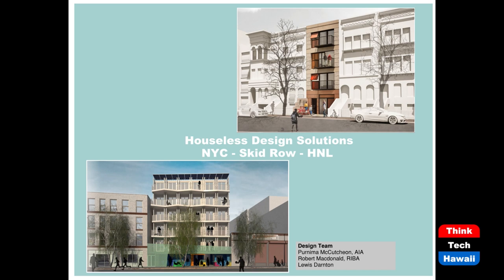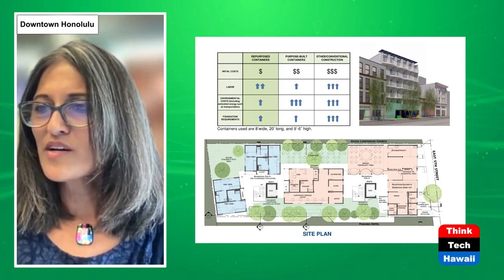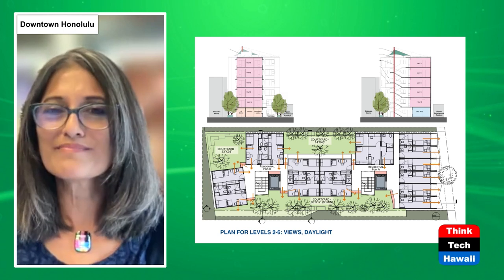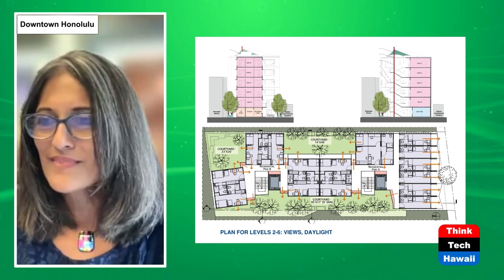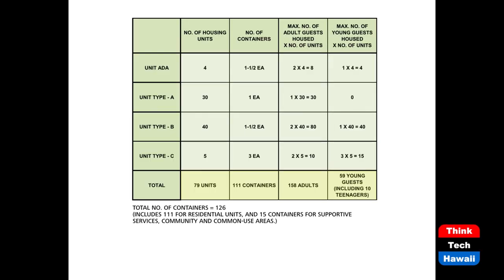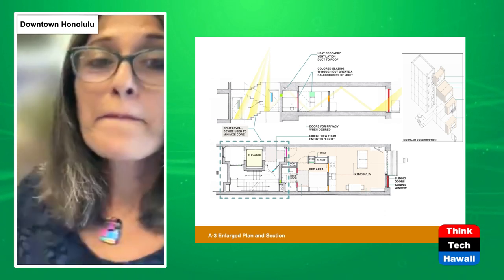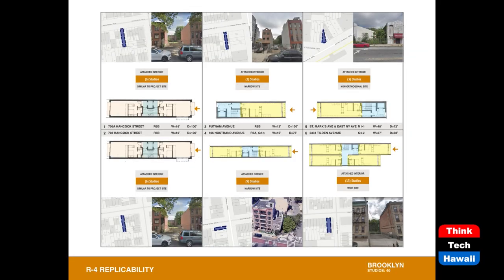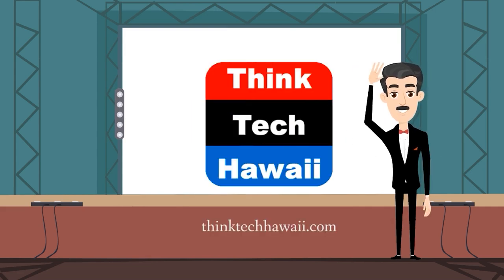Housing the Houseless: Skid Row to Honolulu (Code Green)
Using Shipping Containers as Low Cost Homes.  The host for this show is Howard Wiig.  The guest is Purnima McCutcheon.

One of the core problems faced by wealthy nations worldwide is the plight of the houseless.  A few architects have reached an innovative way of partially solving the problem.  They build multi-family, multi-floor buildings on small urban sites using shipping containers which are by design are extremely strong and durable.  The complexes include 160 to 480 square foot living spaces, and common areas include 24/7 access to bathrooms and drinking water, and offices for supportive services.  The key target populations include vulnerable women and children and the chronically homeless.  Amenities include roof gardens with edible plants, balconies and plenty of sunlight brought indoors.  The designs are replicable and sustainable.